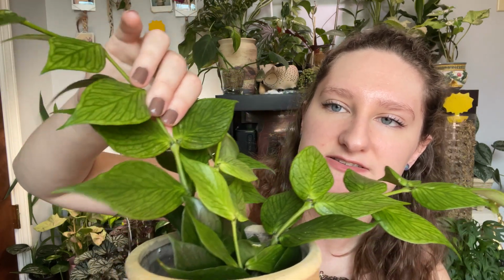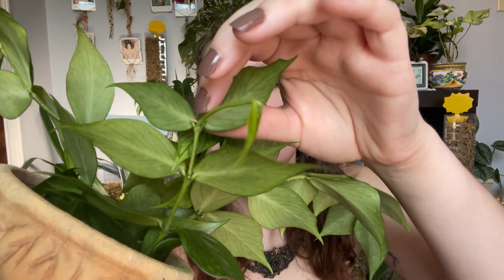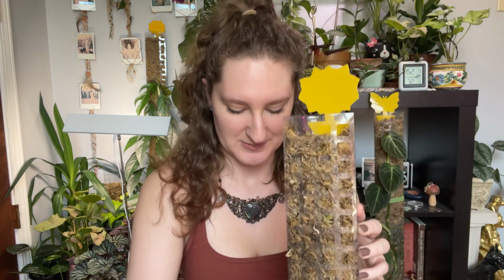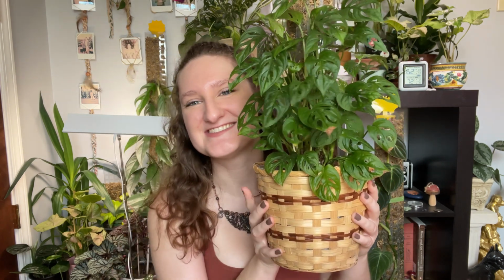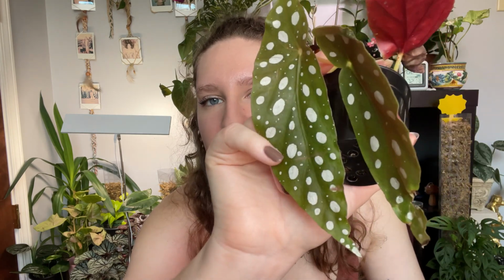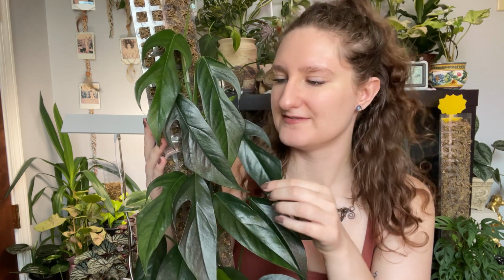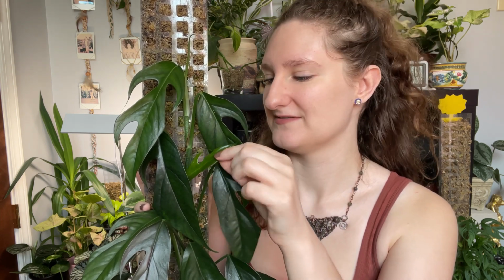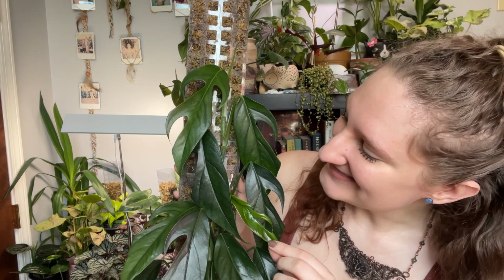Current top 5 houseplant favorites💚 - April 2024